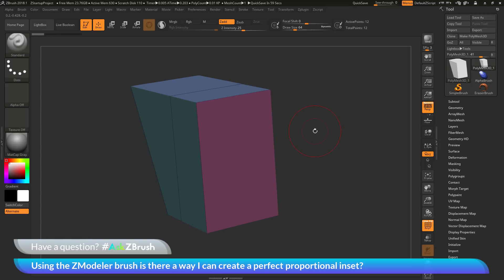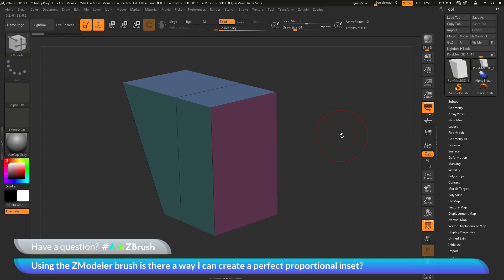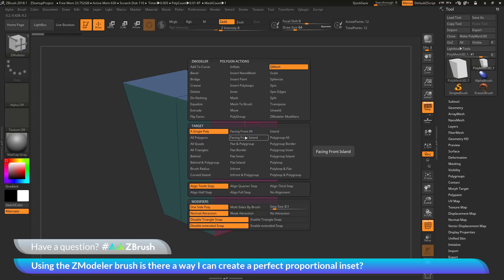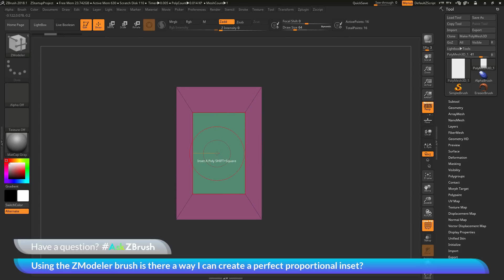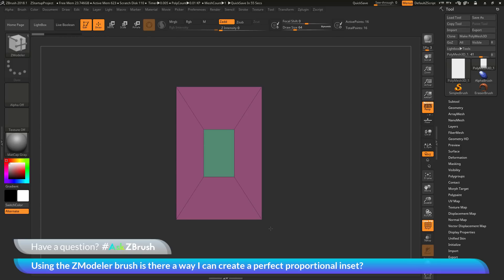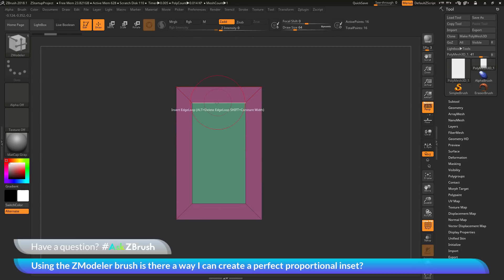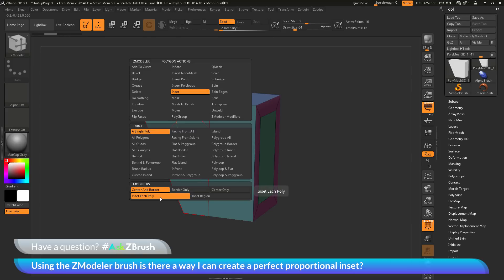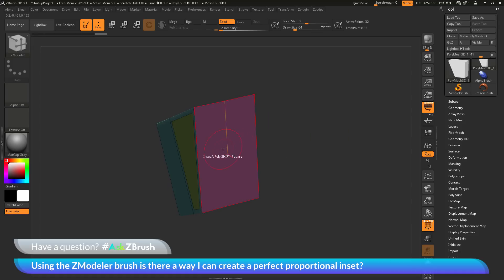AskZBrush: “Using the ZModeler brush is there a way I can create a perfect proportional inset?”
Video covers how using the ZModeler Poly Inset action along with SHIFT and CTRL modifiers will create a perfect square or a perfect proportional inset on a poly.